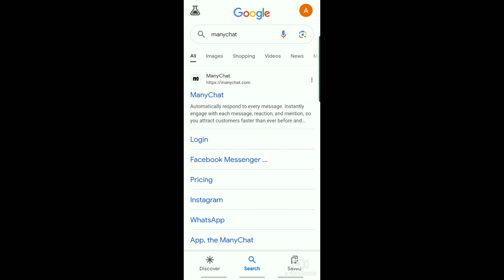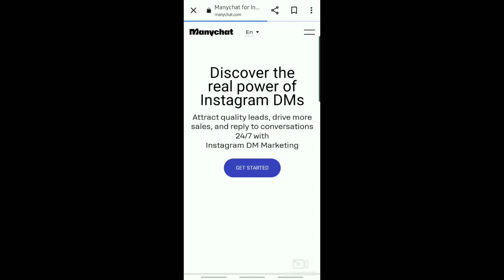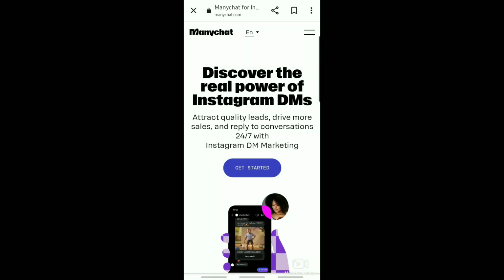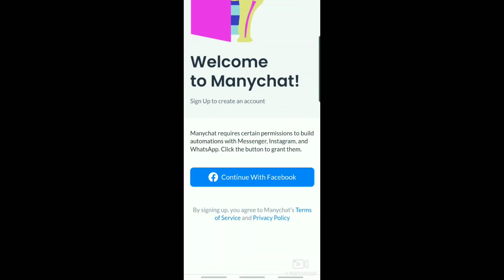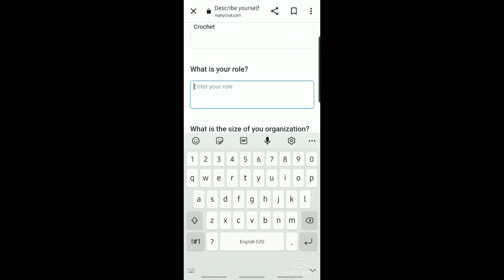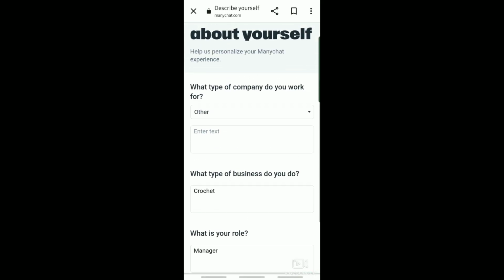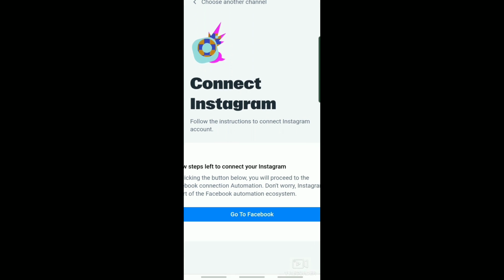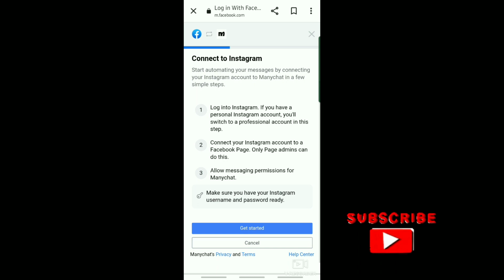How to Set Up Many Chat on Instagram: Instagram 101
Ready to automate your Instagram conversations? Join us in our newest video, where we walk you through the setup process of Manychat on Instagram. Designed for users of all levels, our tutorial empowers you to create personalized interactions and improve customer engagement.